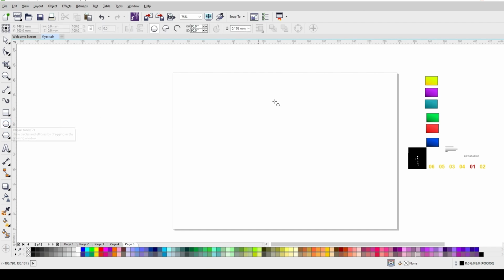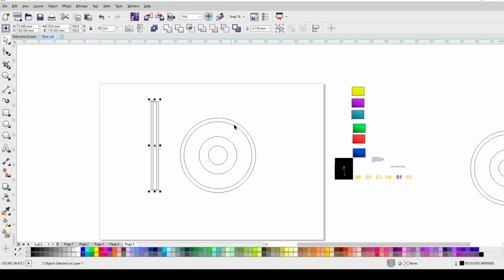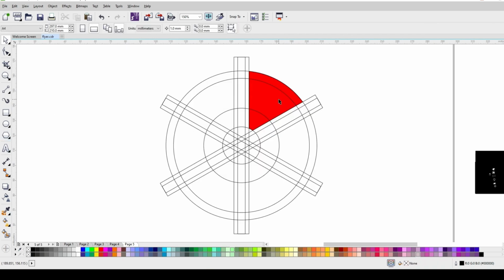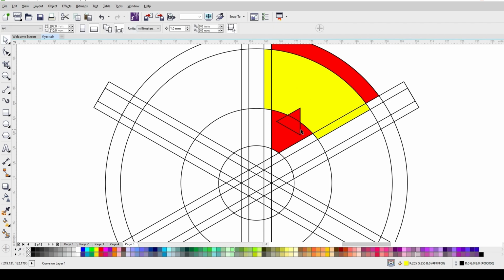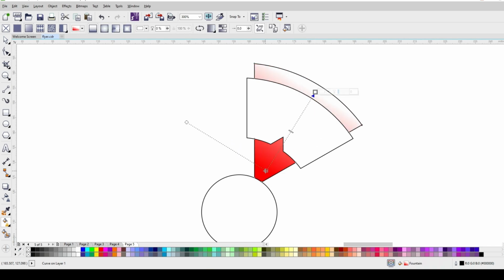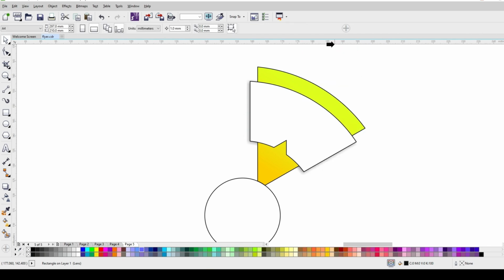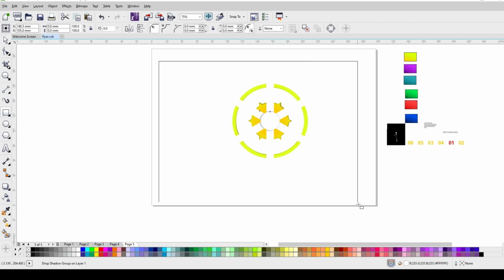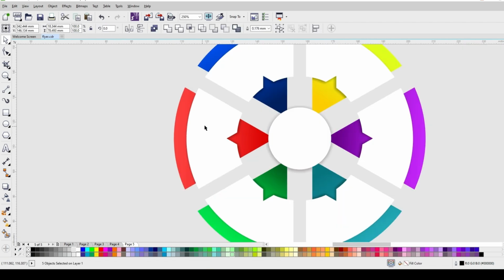3D Infographic design in CorelDRAW | Coreldraw tutorial step by step | Coreldraw Designing ideas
3D Infographic design in CorelDRAW | Coreldraw tutorial step by step | Graphic design | Coreldraw tips & tricks

3D alphabet design in coreldraw , Business adds ,
3d Typography in coreldraw , banner design , flex design , 3d Banner , 3d flyer ,
3D label design in coreldraw , Graphic design tutorial ,
3D logo tutorial , Convert JPG  image to vector in coreldraw ,